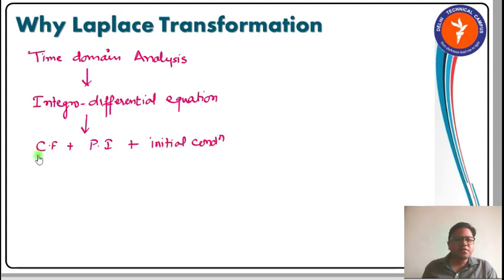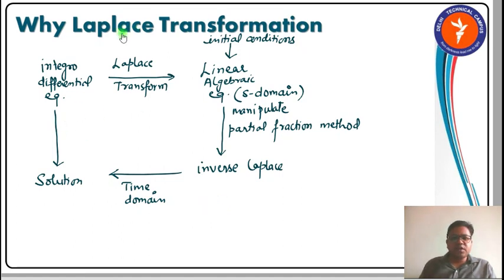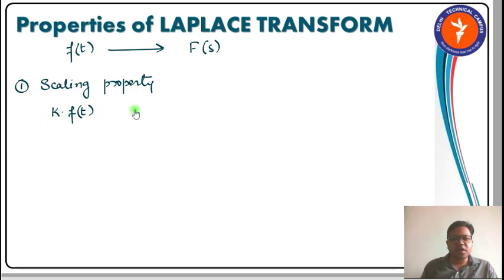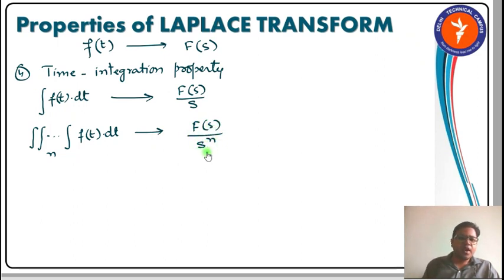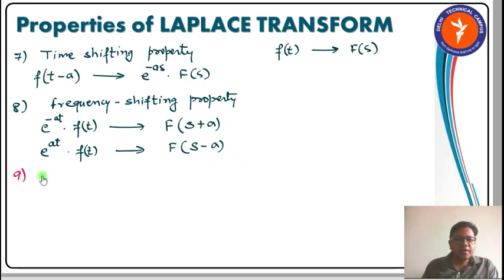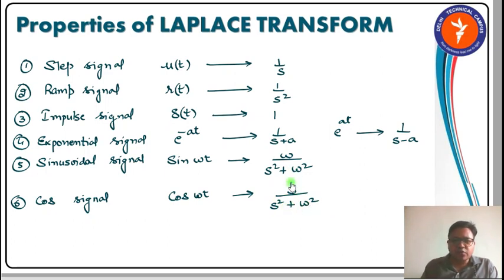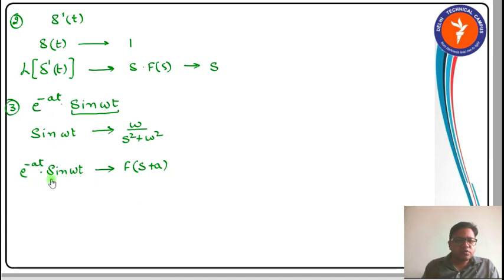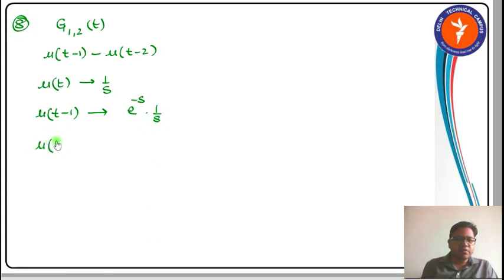Laplace transform part 1